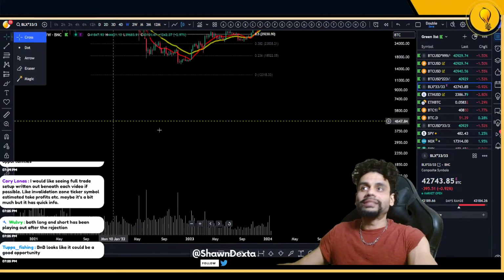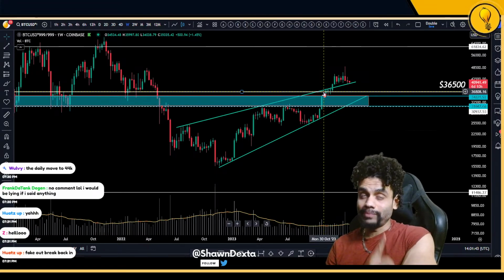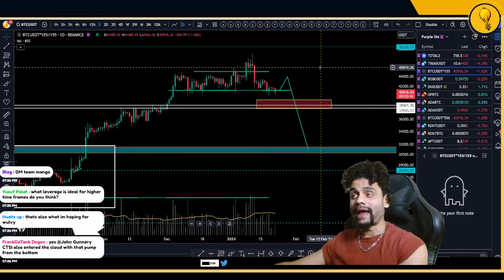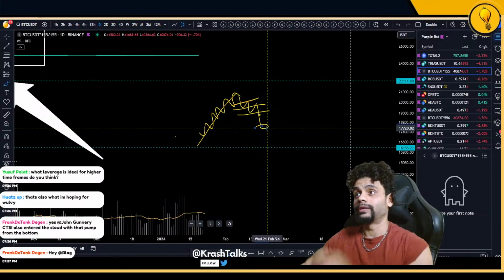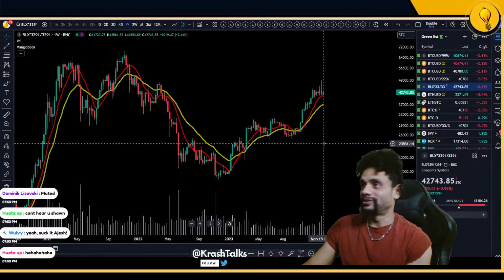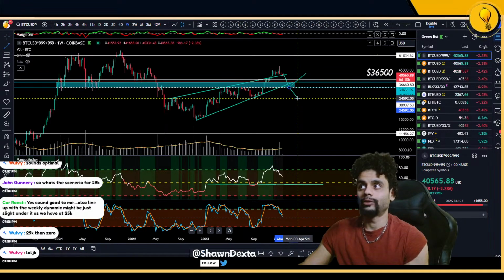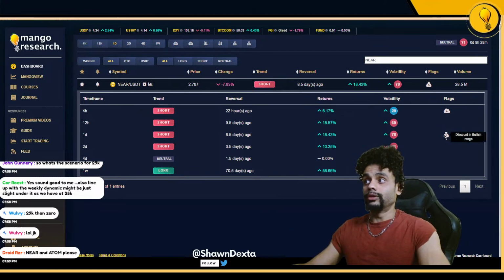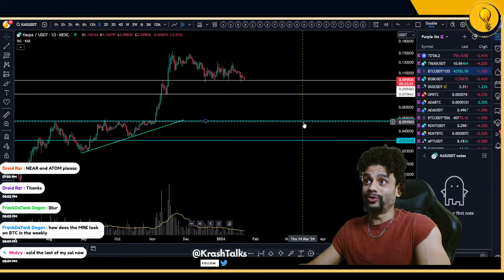CRITICAL: Are You Ready for THIS?? Bitcoin BULL BEAR TRAP!! - ADA | SOL | LINK | BTC 2024 Prediction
0:00 Intro

The Mango Dashboard keeps you ahead of the trend by giving Long/Short/Neutral & Volatility signals on 289 cryptocurrency pairs. Along with buy/sell levels with FVG Support & Resistance .

MANGO INDICATORS

FOLLOW MANGO

Timestamps
00:00 INTRO

In today's cryptocurrency technical analysis video, we go over the price prediction & targets of BTC Bitcoin & ADA Cardano